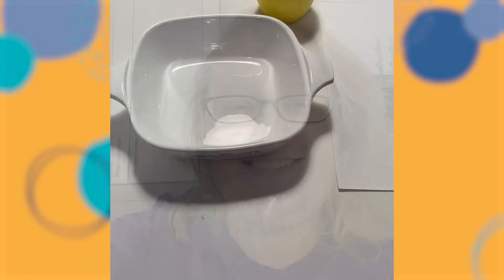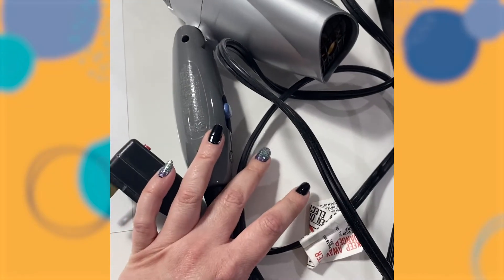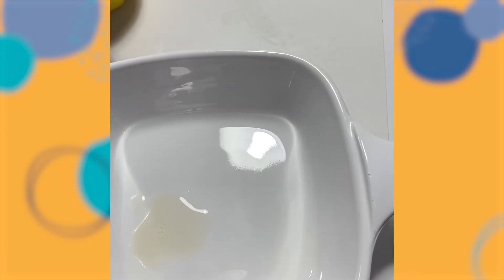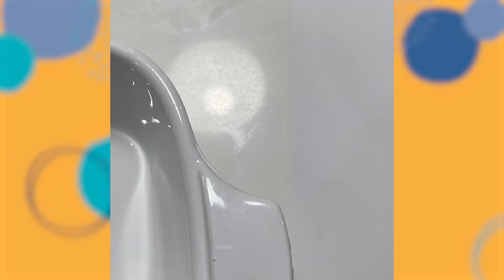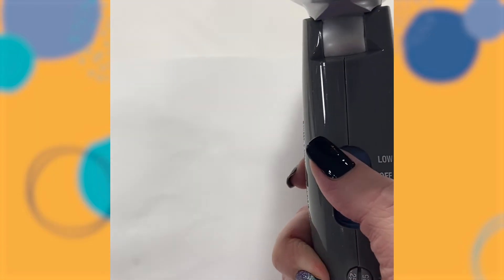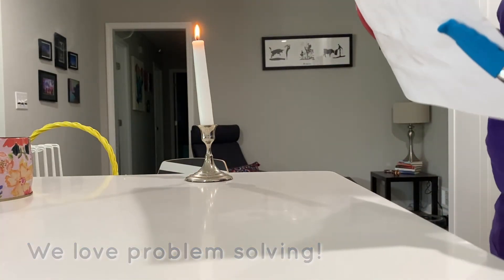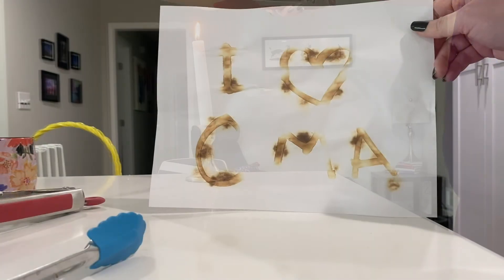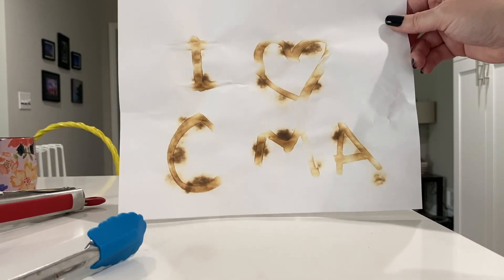STEM Tuesdays: Invisible Ink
Get ready to be a super spy! We're going to write top-secret messages in invisible ink, then use the magic of science to reveal what they say!